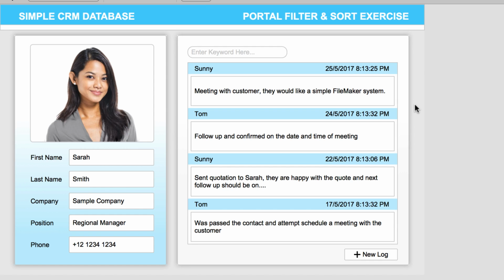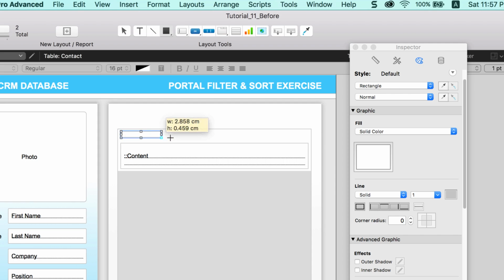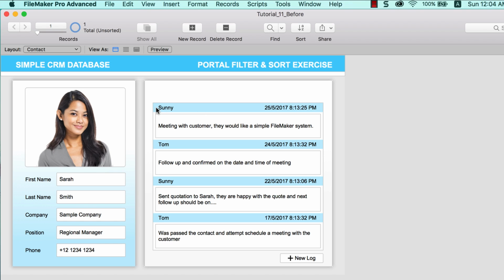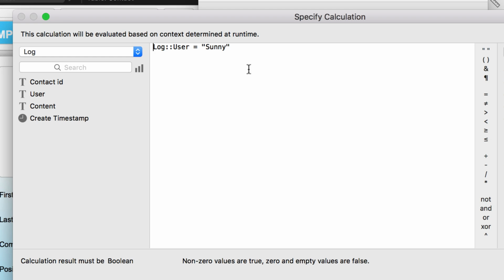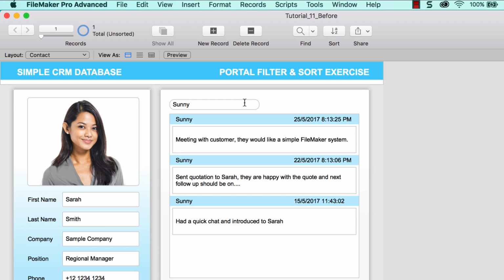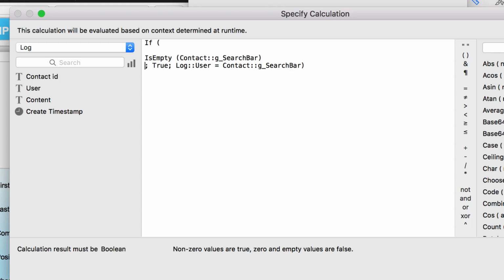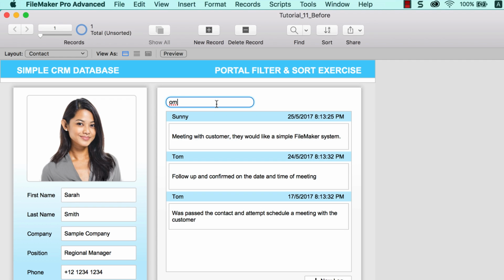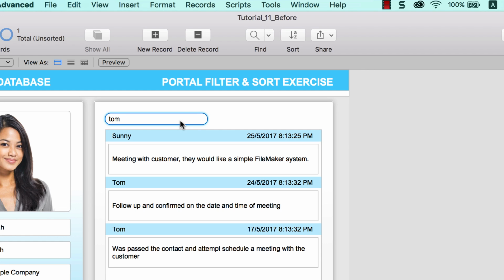FileMaker Sort & Filter Portal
Video Information:
This FileMaker tutorial cover advance portal technique to help you sort and filter records within your portal.